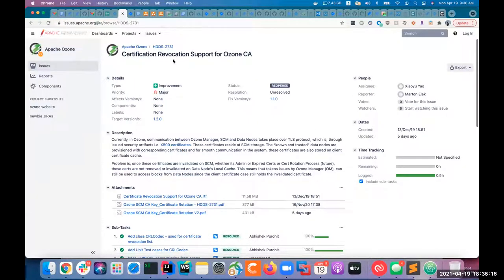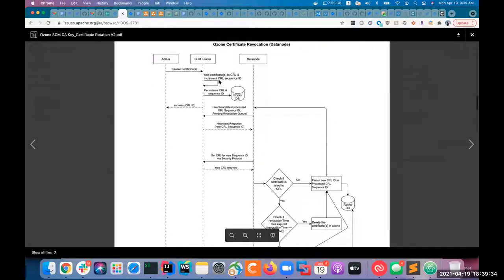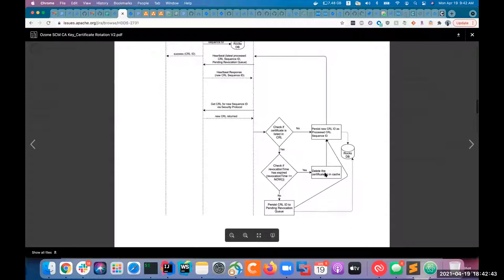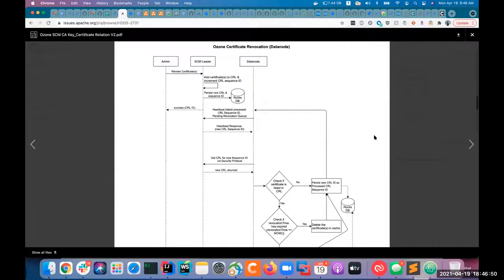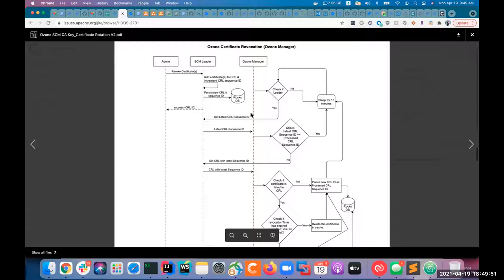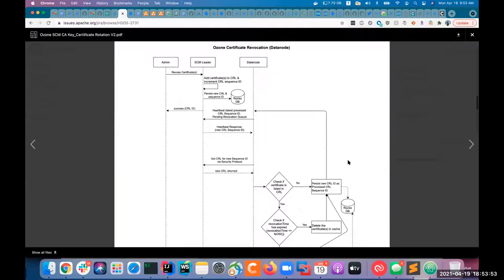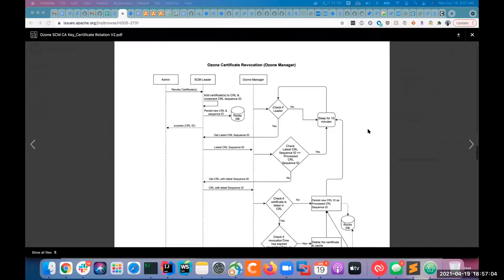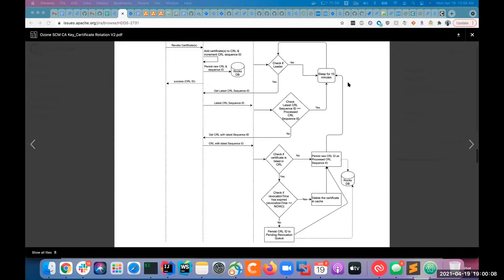Ozone Design 3.: SCM Certification Rotation